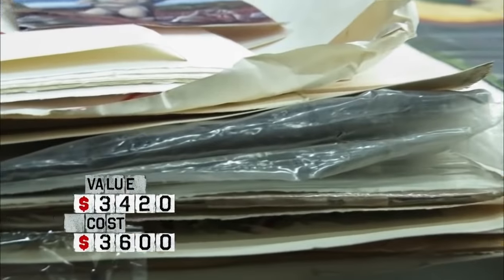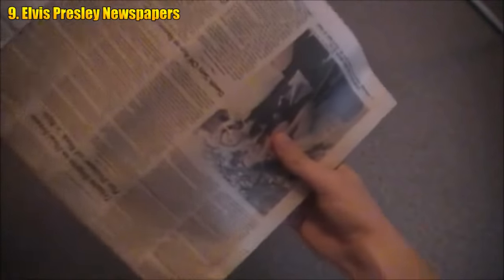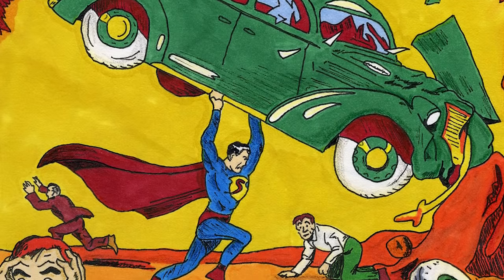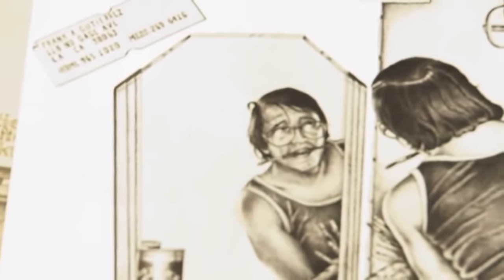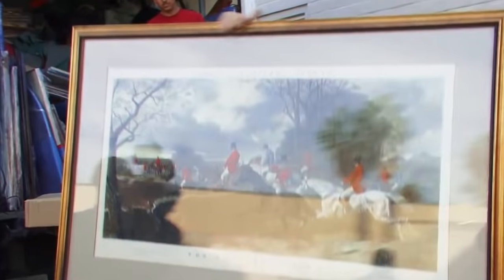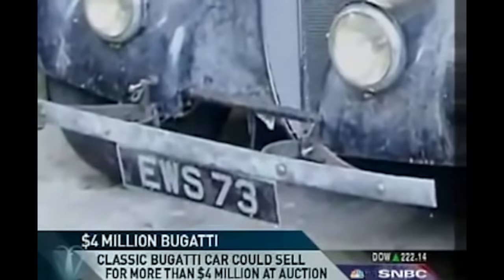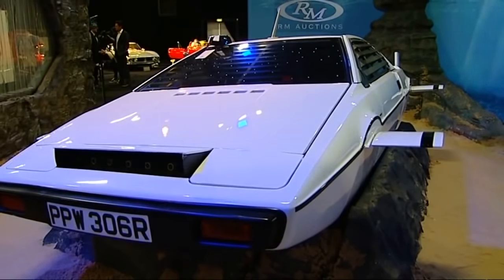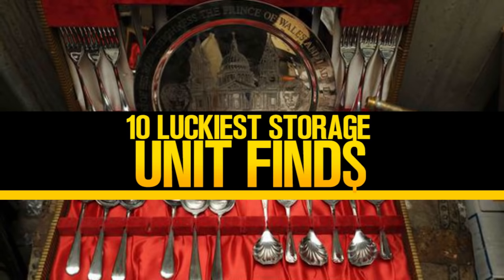10 Luckiest Storage Unit Finds